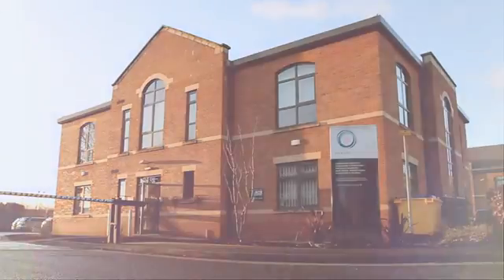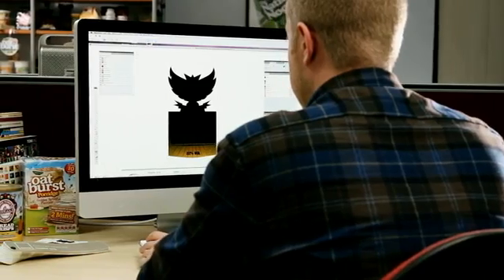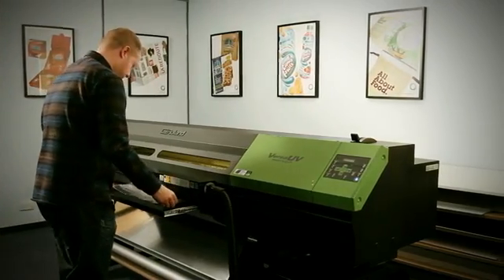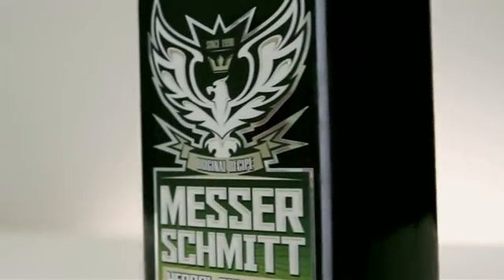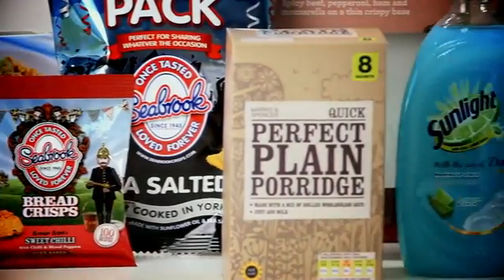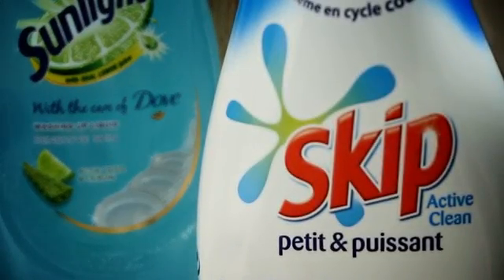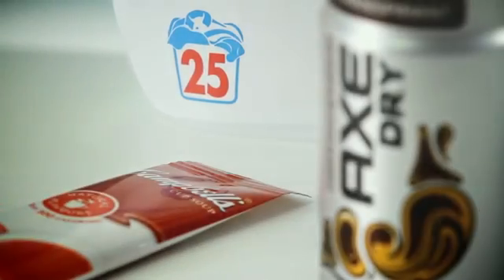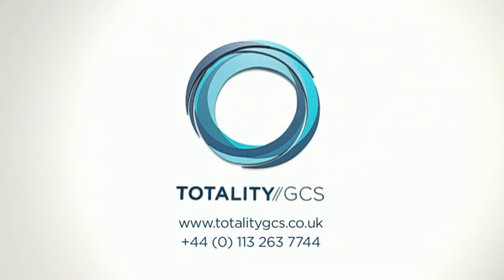Totality GCS create realistic packaging mock ups with the VersaUV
Using their Roland VersaUV LEC-540 printer, Leeds based design agency Totality GCS are impressing their vast array of leading FMCG clients with high quality 3D packaging mock-ups that look identical to how they will appear on shelf.

Bar code readable and with the advantage of producing different finishes including metallics, matt and gloss varnish, foiling and tactile raised effects, Roland technology is leading the way in packaging prototype and mock-up production.